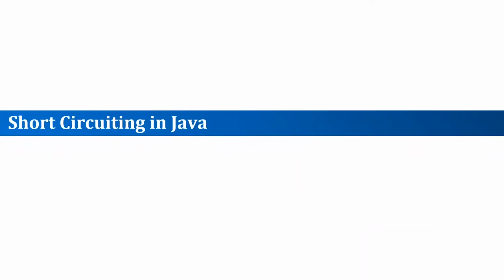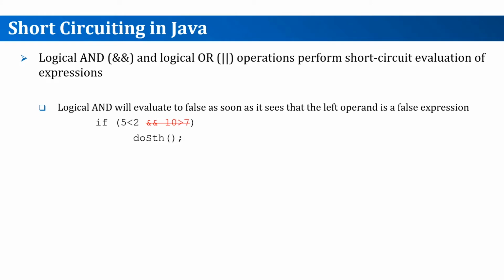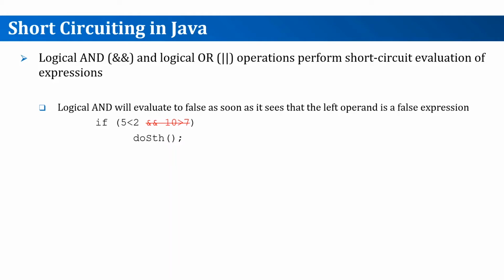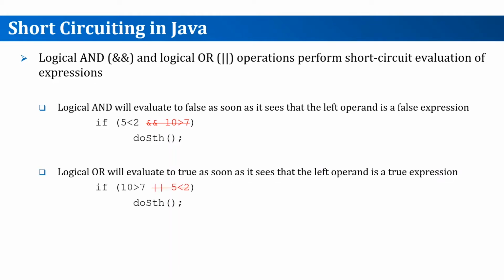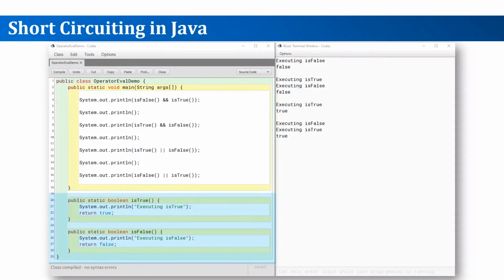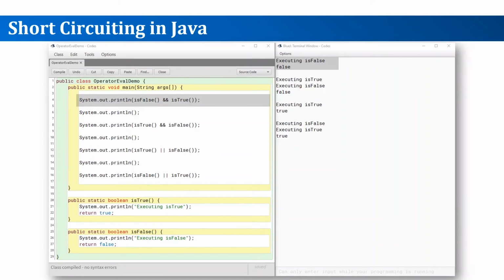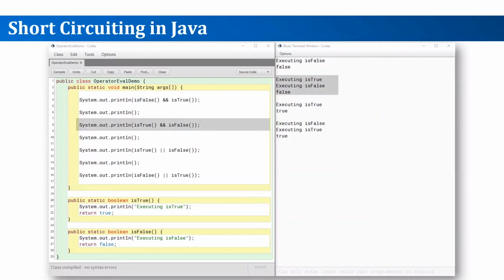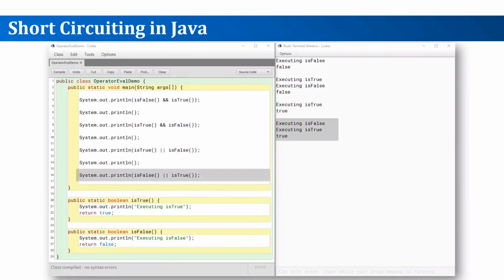Short-circuiting in Java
In this video, we will learn what short-circuiting means and how Java perform short-circuiting.